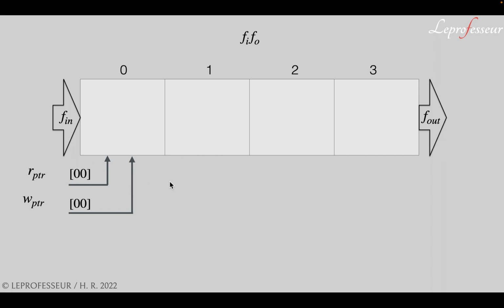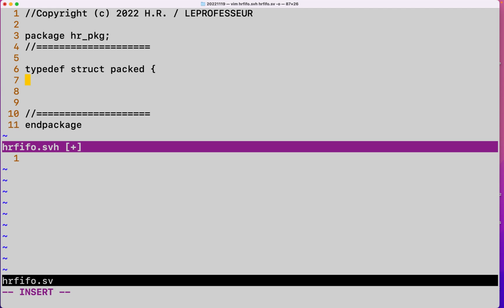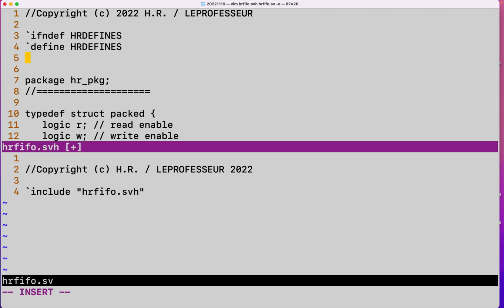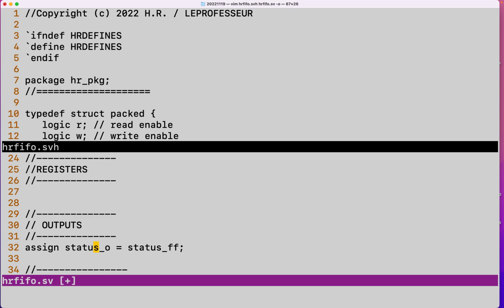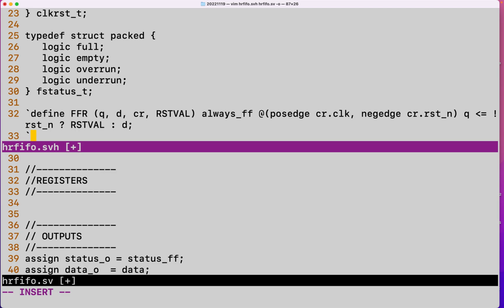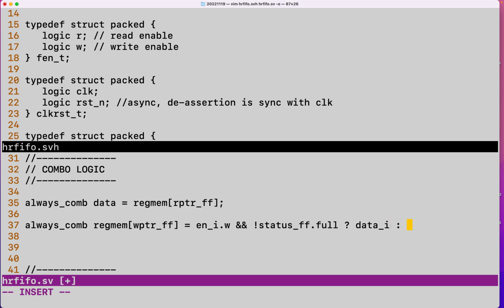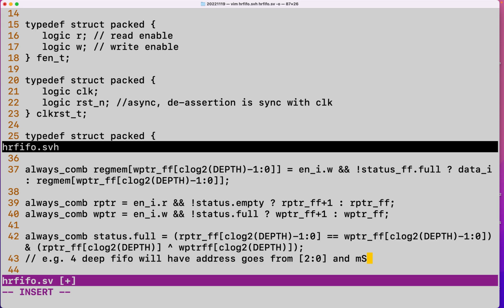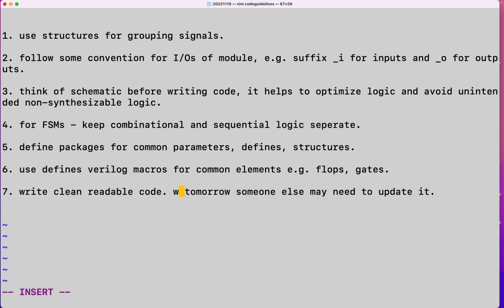⨘ } VLSI } 27 } Coding techniques - a simple fifo design in verilog } LEPROFESSEUR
Digital logic design coding techniques are discussed with an example of a simple FIFO design in verilog / system verilog.

H.R. / LEPROFESSEUR / 1LEPROF / LEPROF